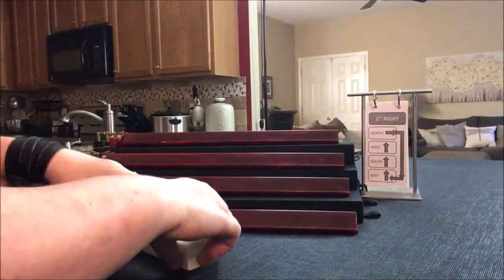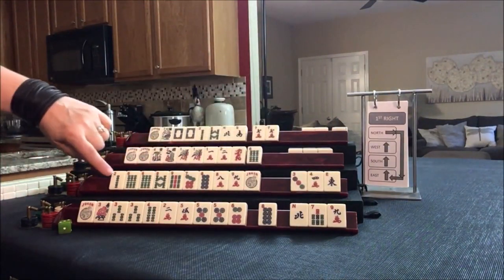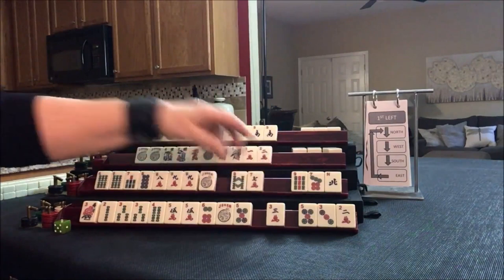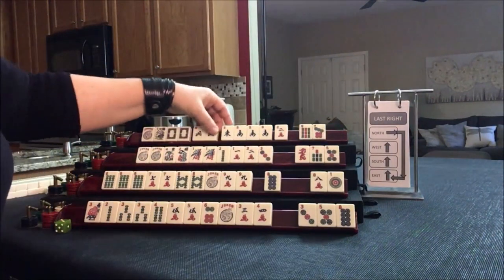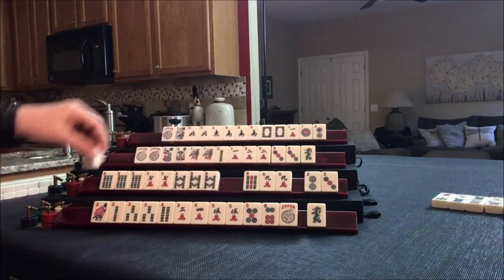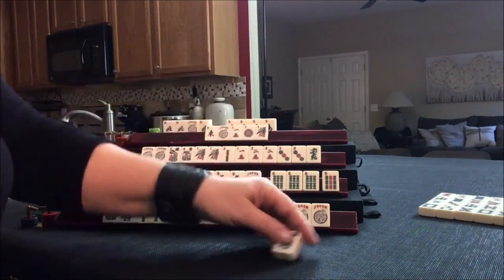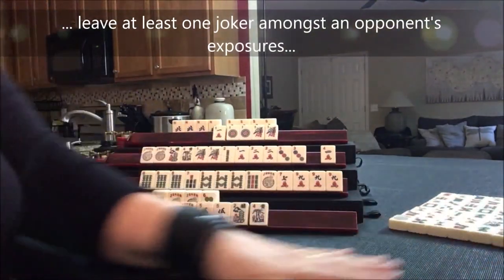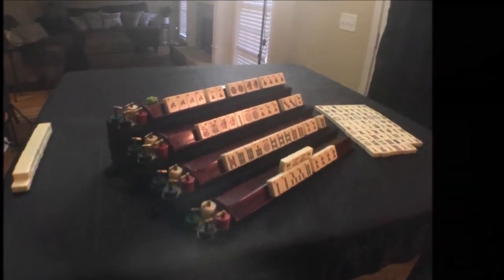National Mah Jongg League Siamese Solitaire 20181114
Michele Frizzell
Instructor, Author, Speaker
6175 Hickory Flat Hwy Ste 110-335